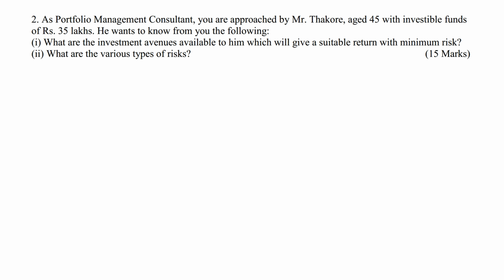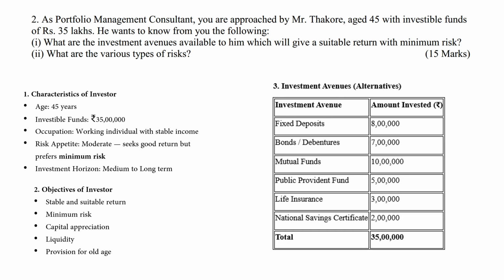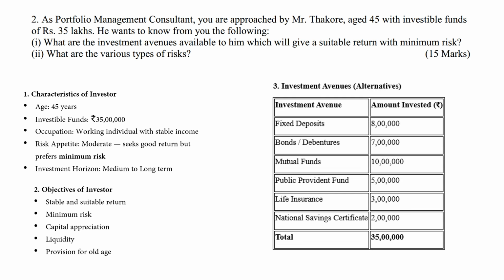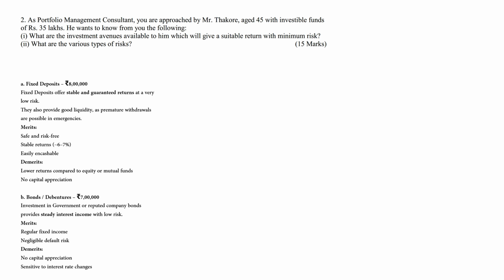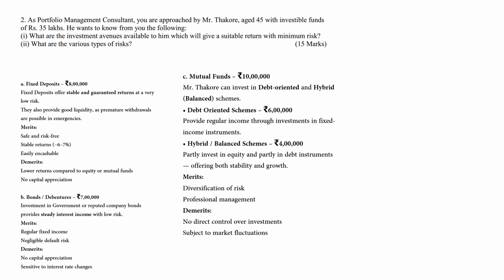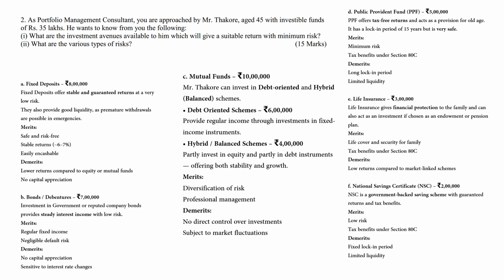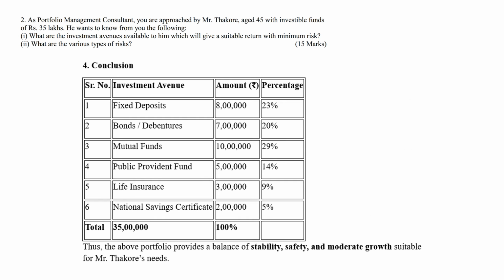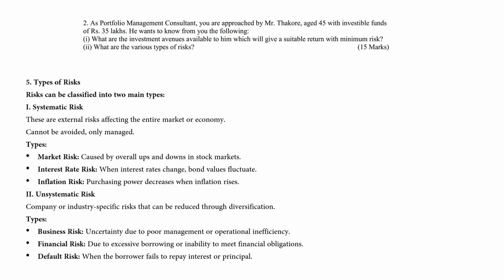TYBMS SEM V- CASE STUDY NOVEMBER 2019 -Investment Analysis & Portfolio Management (IAPM) - Dr. Mihir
🎓 TYBMS SEM V - CASE STUDY NOVEMBER 2019
📘 Subject: Investment Analysis & Portfolio Management (IAPM)

In this video, Dr. Mihir Shah explains the November 2019 University Case Study of IAPM (Investment Analysis & Portfolio Management) for TYBMS Semester V in a clear and simplified manner.
Perfect for last-minute exam preparation and conceptual clarity! 💡

✅ What’s covered:

Complete Case Study Solution (November 2019)

Step-by-step analysis

Key concepts explained in easy language

University paper pattern guidance

📚 Ideal For:
TYBMS SEM V students appearing for university exams (Mumbai University) who want a clear understanding of Investment Analysis & Portfolio Management case studies.

📌 Watch till the end for important exam tips shared by Dr. Mihir Shah.